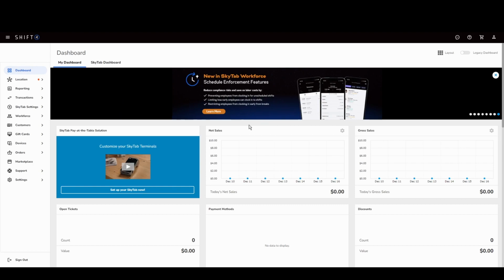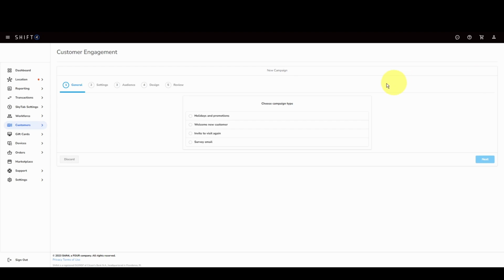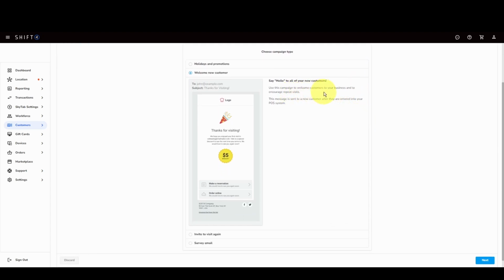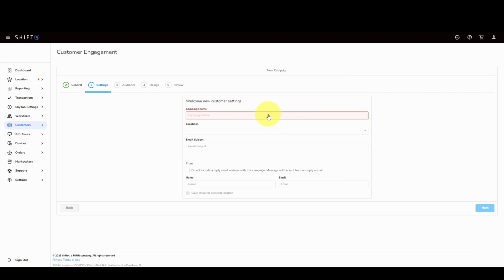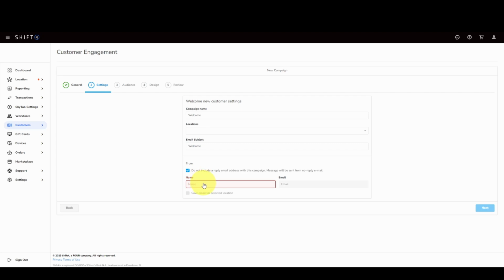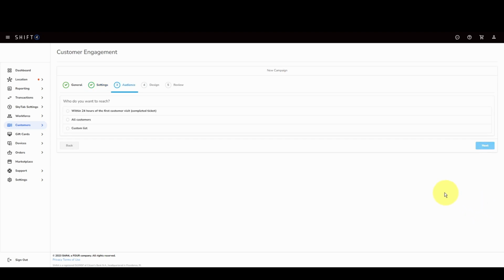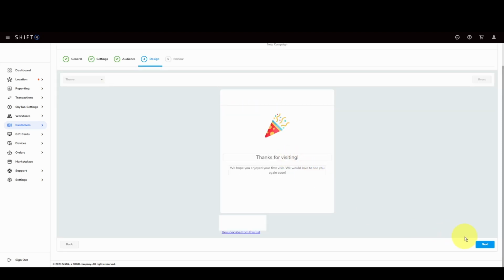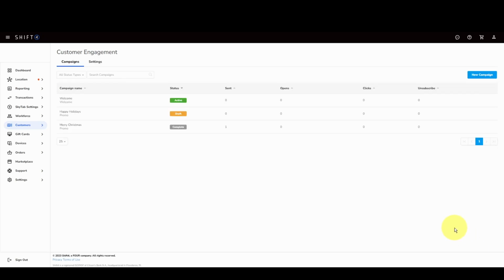Lighthouse- Customer Engagement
This tutorial covers the Customer Engagement Feature in SkyTab Point of Sale.